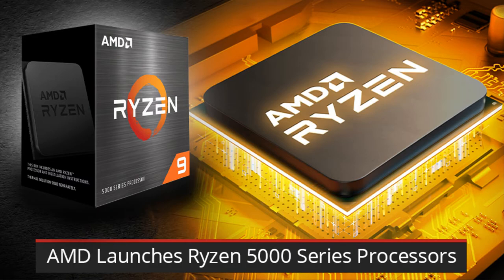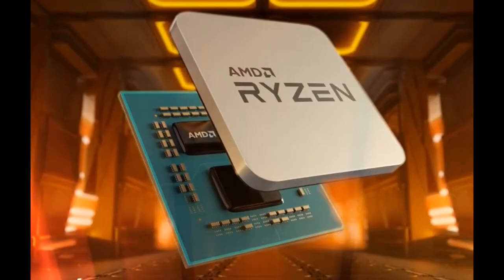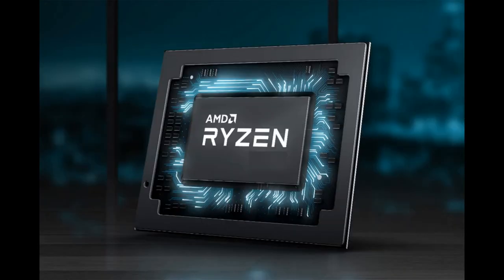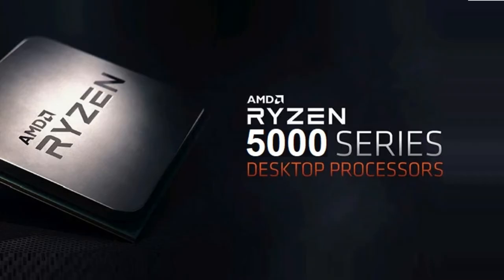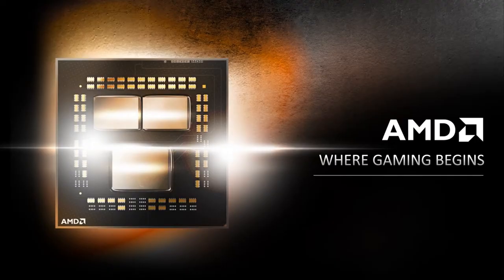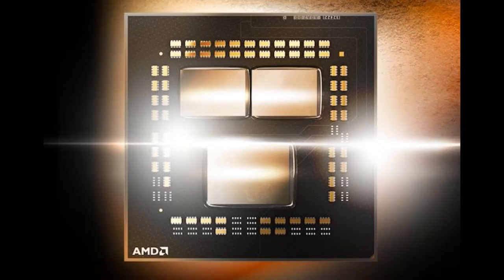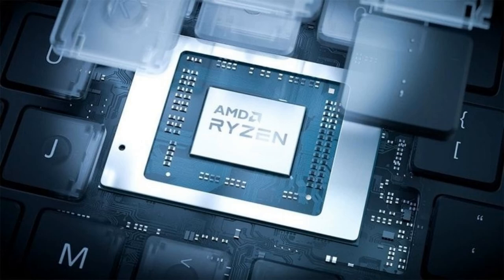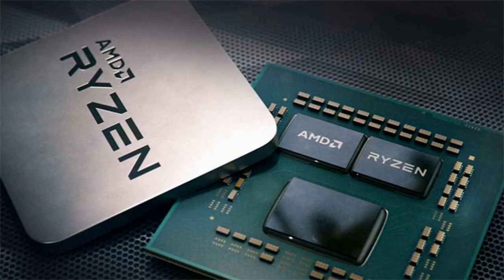AMD Ryzen 5000 series processor - details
The aforementioned AMD Ryzen 5000 series processors are expected to be available in retail from November 5th.
Prices will be $ 300 for the 5600X (6C / 12T), $ 450 for the 5800X (8C / 16T), $ 550 for the 5900X (12C / 24T) and $ 800 for the premium 5950X (16C / 32T).